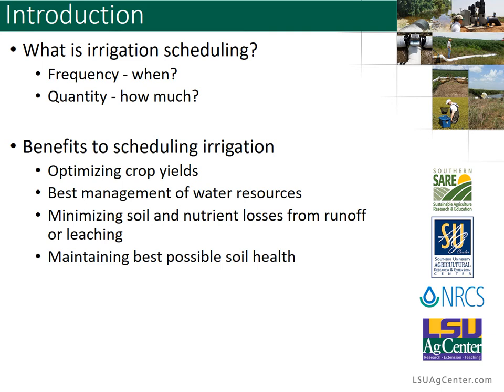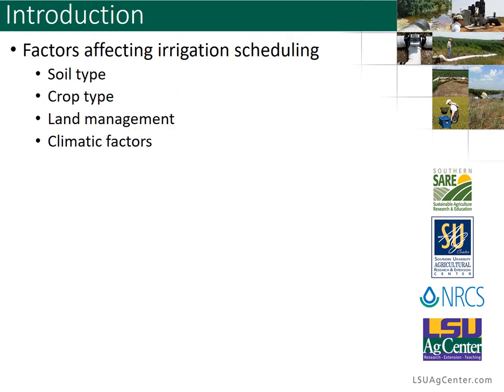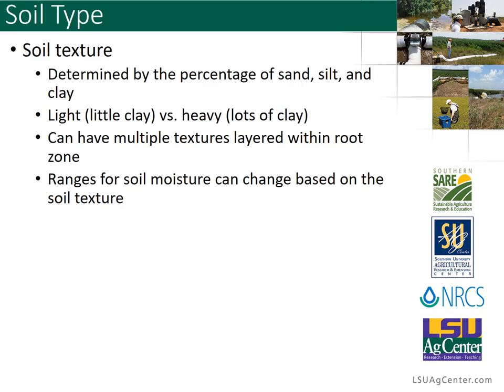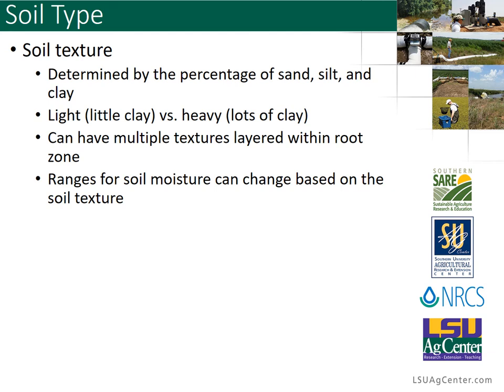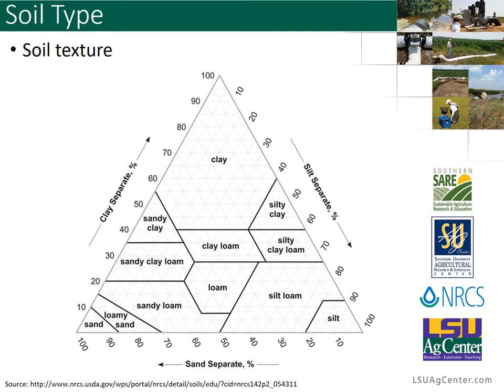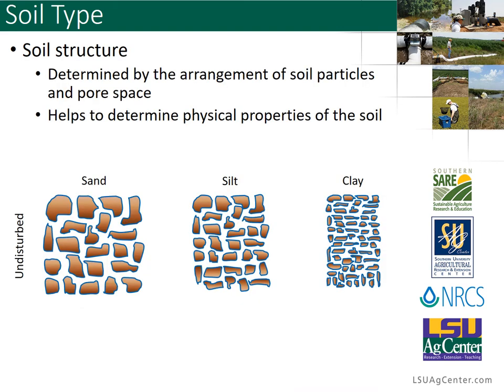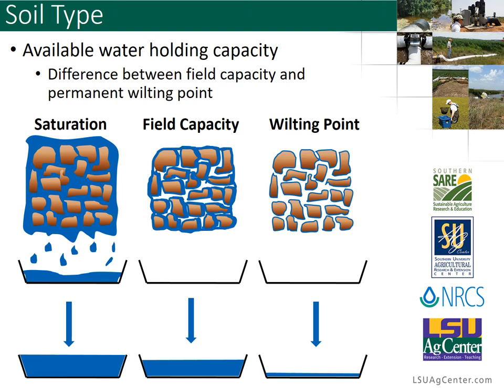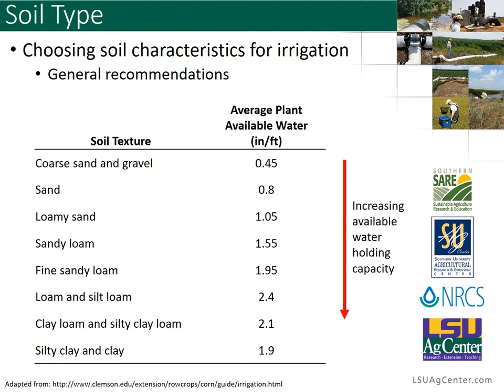Irrigation Scheduling Overview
This narrated educational module provides basic information on the scientific methods for scheduling furrow irrigation applications in Louisiana.  The module was developed as part of a Southern SARE Professional Development Program Grant awarded in 2015.  This information was presented in six meetings held since 2015 and a copy in powerpoint form was given to the attendees for their own use.